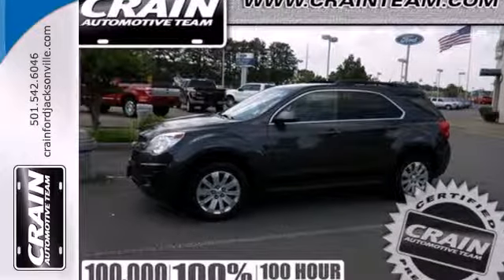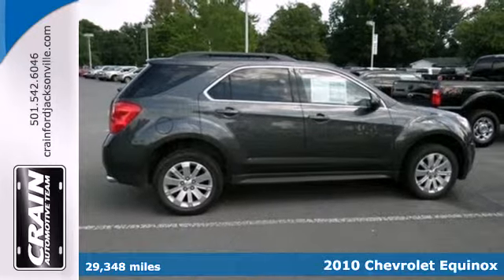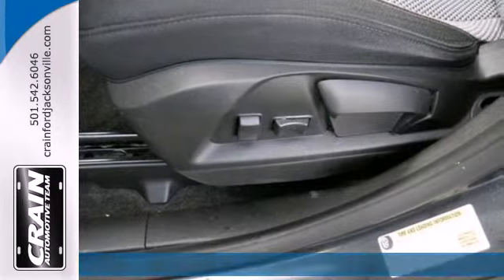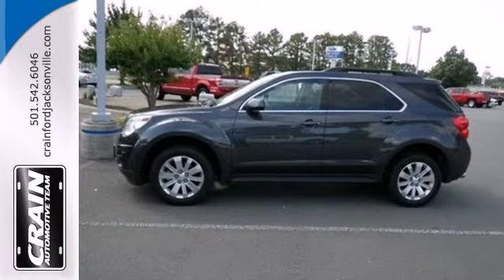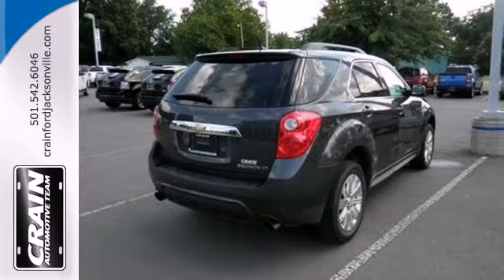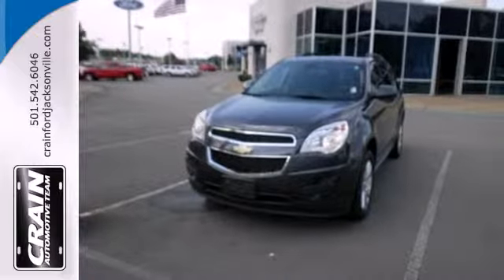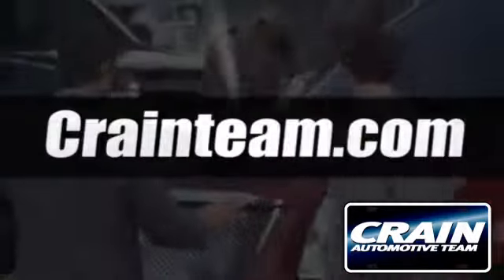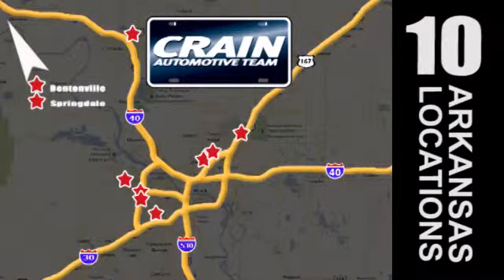2010 Chevrolet Equinox Little Rock AR Jacksonville, AR 3JT1334B - SOLD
Year: 2010
Make: Chevrolet
Model: Equinox
Trim: LT w/1LT
Engine: Gas I4 ECOTEC
Transmission: Automatic
Color: GREY
Interior: Jet Black/Brownstone
Mileage: 29348
Stock #: 3JT1334B

Address:
1800 School Drive